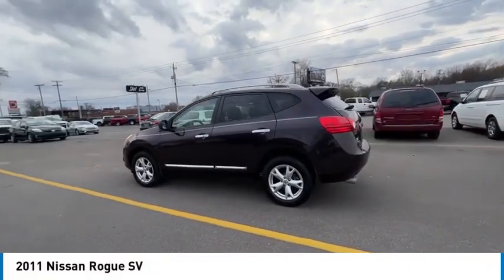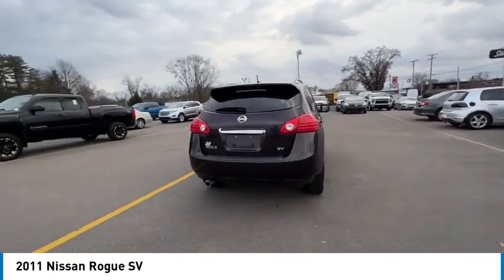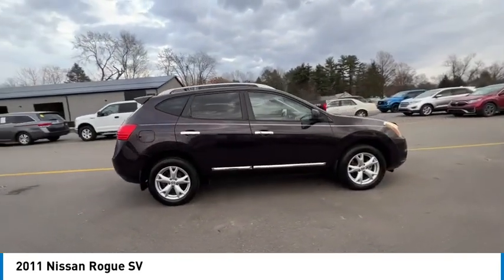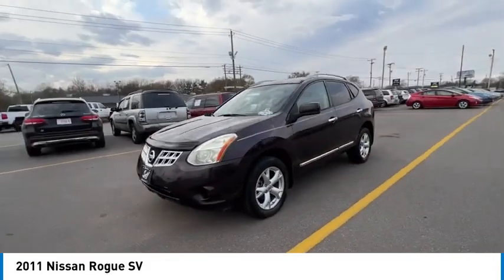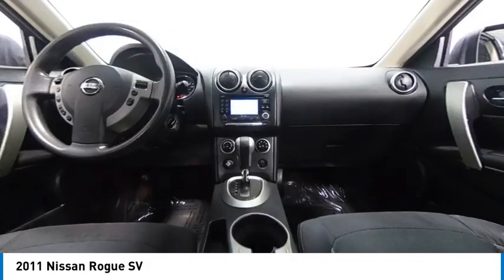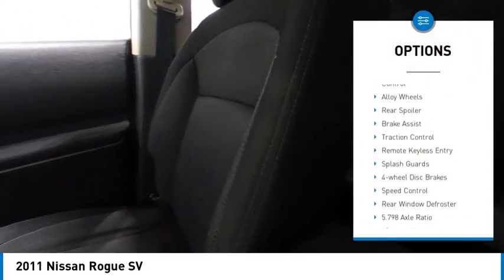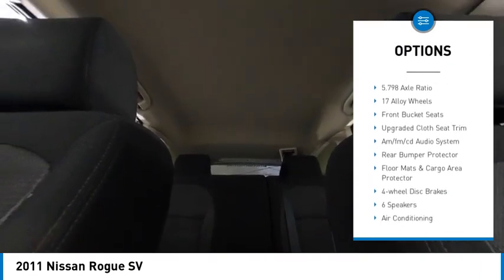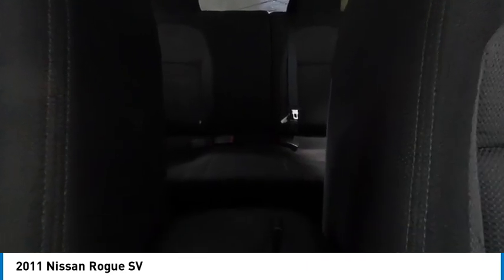2011 Nissan Rogue SV Elkhart IN E25816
2011 Nissan Rogue SV

Black Amethyst 2011 Nissan Rogue SV FWD CVT 2.5L I4 DOHC 16VAt S & H we pride ourselves on our OUTSTANDING CUSTOMER SERVICE, our TRANSPARENT SALES PROCESS and our ROCK BOTTOM PRICES! Recent Arrival! 22/28 City/Highway MPGEnjoy the benefits of certified service near Mishawaka IN, South Bend IN, Niles MI and Edwardsburg MI at the S&H Motor Sales Service Center. If you're anything like us, you love the feeling of driving a preowned car, and you want your car to feel like new for years and years to come. Fortunately, one of the best ways to ensure that, and avoid costly repairs in the future is to keep up with your manufacturer-recommended maintenance. And with years of preowned service expertise under our belts here at S&H Motor Sales, there's no one better equipped to serve your car care needs than we are.